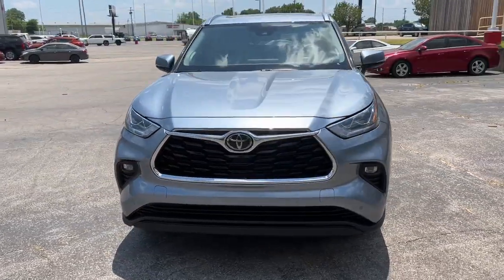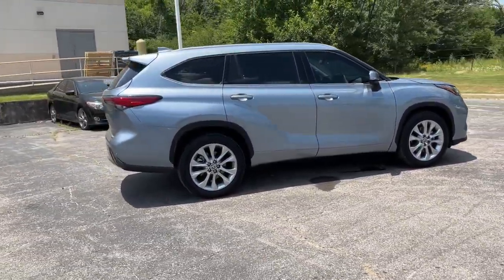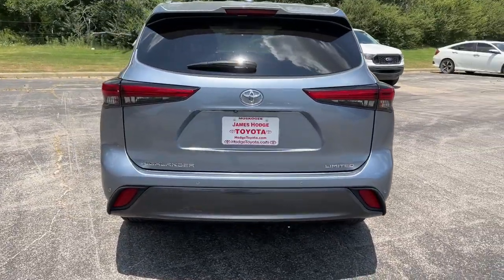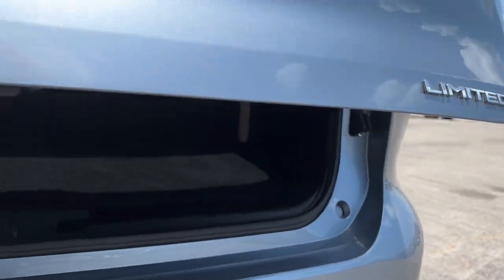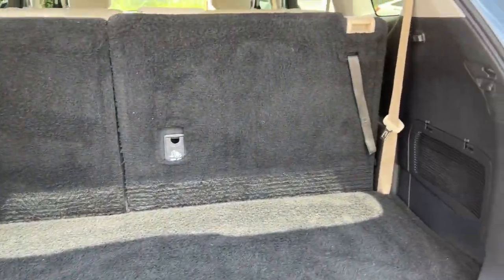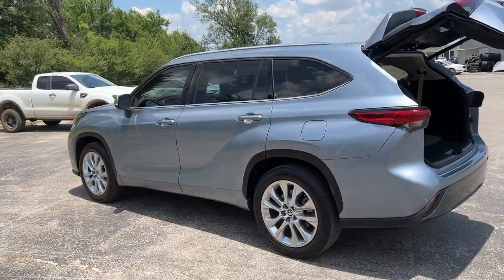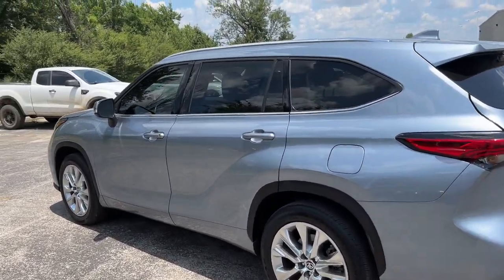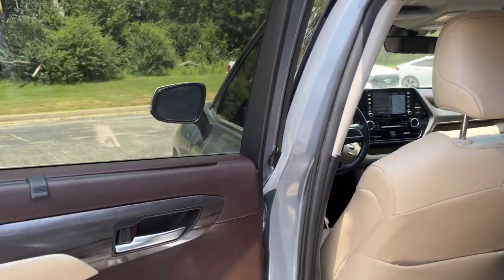2021 Toyota Highlander Muskogee, Tulsa, Broken Arrow, Joplin, Owasso, OK P08085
Moon Dust Used 2021 Toyota Highlander available in Muskogee, Oklahoma at James Hodge Toyota. Servicing the Tulsa, Broken Arrow, Joplin, Owasso, OK area.

Recent Arrival!br2021 Toyota Highlander Limited 3.5L V6 DOHC 8-Speed Automatic FWD Moon DustbrbrREAR BACKUP CAMERA, BLUETOOTH, POWER SUNROOF/MOONROOF.brJames Hodge Toyota is located in Muskogee Oklahoma. With over 300 new & used vehicles in stock you are certain to find something you are looking for. What separates us from the rest is our Hodge Promise which is a list of value added services we offer our customers. These include: complimentary car washes for life with every new & used vehicle purchase, curbside delivery, complimentary pick up & delivery for our service customers, complimentary loaner vehicles with overnight service and courtesy transportation. We also have a full service body shop and we offer extended service hours on Saturday for our customers. James Hodge Toyota is not just a dealership but a refreshing departure from business as usual. 21/29 City/Highway MPG
Navigation system: Dynamic Navigation with up to 3-year trial,11 Speakers,AM/FM radio: SiriusXM,Radio: Premium Audio w/JBL Clari-Fi,Air Conditioning,Automatic temperature control,Front dual zone A/C,Rear air conditioning,Rear window defroster,Memory seat,Power driver seat,Power steering,Power windows,Remote keyless entry,Steering wheel mounted audio controls,Four wheel independent suspension,Speed-sensing steering,Traction control,4-Wheel Disc Brakes,ABS brakes,Dual front impact airbags,Dual front side impact airbags,Emergency communication system: Safety Connect with 1-year trial,Front anti-roll bar,Knee airbag,Low tire pressure warning,Occupant sensing airbag,Overhead airbag,Rear anti-roll bar,Power moonroof,Power Liftgate,Brake assist,Electronic Stability Control,Exterior Parking Camera Rear,Auto High-beam Headlights,Delay-off headlights,Front fog lights,Fully automatic headlights,Panic alarm,Security system,Speed control,Bumpers: body-color,Heated door mirrors,Power door mirrors,Roof rack: rails only,Spoiler,Turn signal indicator mirrors,Apple CarPlay/Android Auto,Auto-dimming Rear-View mirror,Driver door bin,Driver vanity mirror,Front reading lights,Garage door transmitter: HomeLink,Heated steering wheel,Heated/Ventilated Front Bucket Seats,Illuminated entry,Leather Shift Knob,Outside temperature display,Overhead console,Passenger vanity mirror,Rear reading lights,Sun blinds,Tachometer,Telescoping steering wheel,Tilt steering wheel,Trip computer,3rd row seats: split-bench,Front Bucket Seats,Front Center Armrest,Heated front seats,Leather Seat Trim,Power passenger seat,Reclining 3rd row seat,Split folding rear seat,Ventilated front seats,Passenger door bin,20 Alloy Wheels,Alloy wheels,Chrome wheels,Rear window wiper,Variably intermittent wipers,3.003 Axle Ratio,REAR BACKUP CAMERA,BLUETOOTH,POWER SUNROOF/MOONROOF